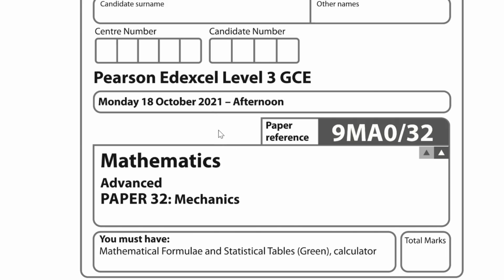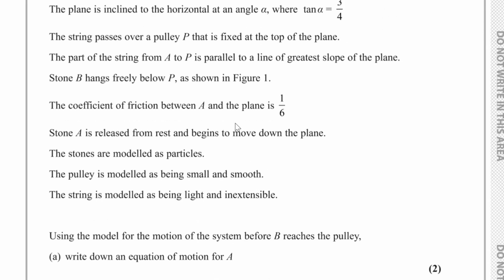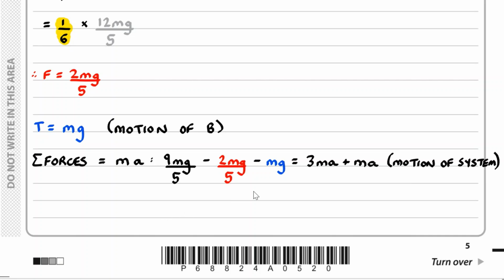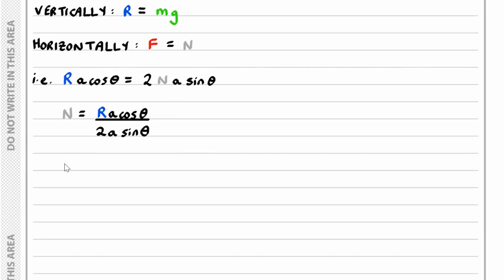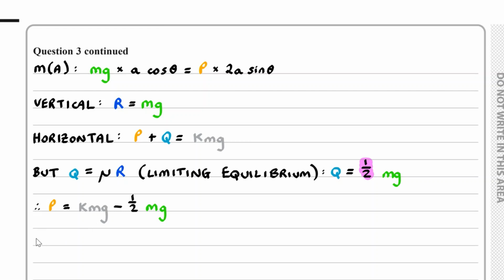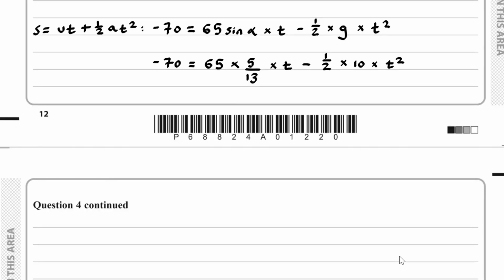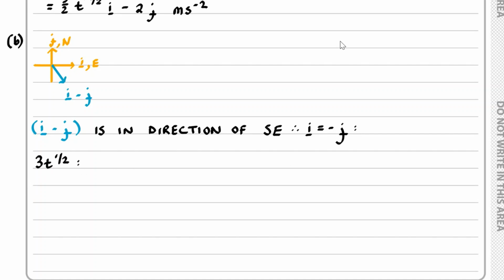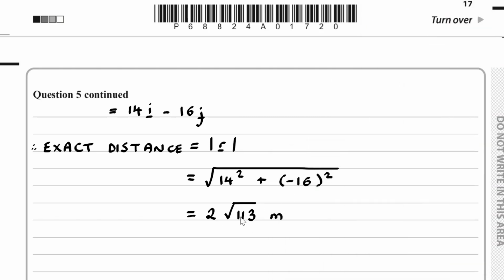EdExcel A-Level Maths October/November 2021 Paper 3 (Mechanics)